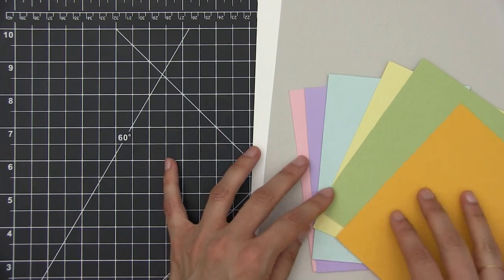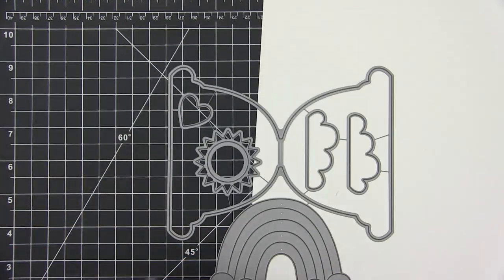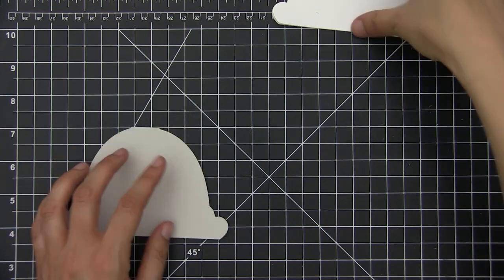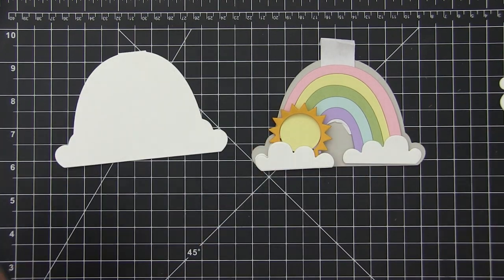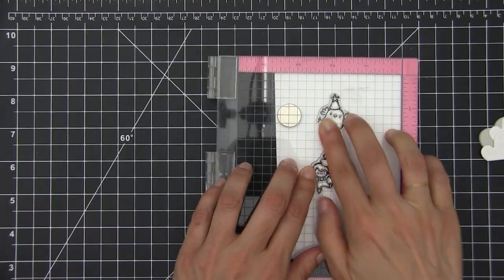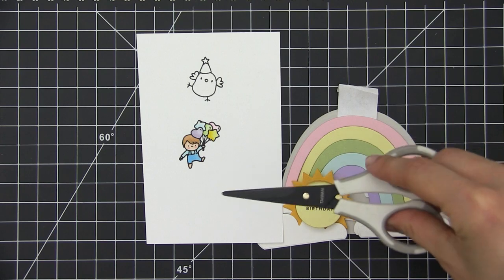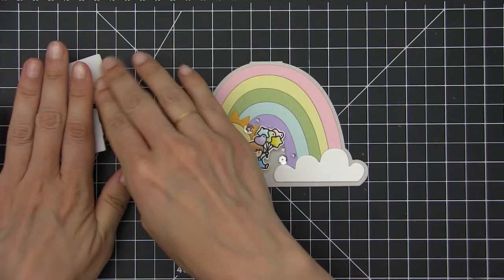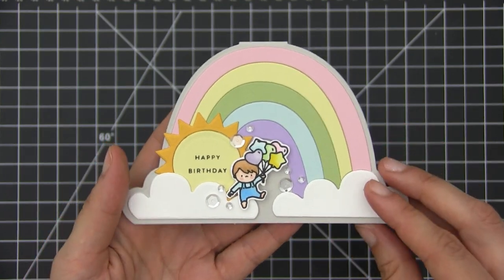How to make the CUTEST BIRTHDAY CARD using Rainbow die cuts.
I'll show you how to make the cutest  birthday card using a Rainbow Die Cut Set. This is a cardmaking tutorial where you'll see how to make a rainbow shaped card from start to finish. (SUBTÍTULOS EN ESPAÑOL DISPONIBLES)

• Simon Says Stamp Card Stock 100# LAVENDER Purple LR24

• Simon Says Stamp Card Stock 100# SEA GLASS SG4

• Simon Says Stamp Card Stock 100# GREEN APPLE GA6

• Simon Says Stamp Card Stock 100# LEMON CHIFFON Yellow LC25

• Simon Says Stamp Card Stock 100# BANANA Yellow B32

Songs I use and their licences:
Free songs from Youtube Library:
- Water Lily
- Always Be My Unicorn
- Blue Skies